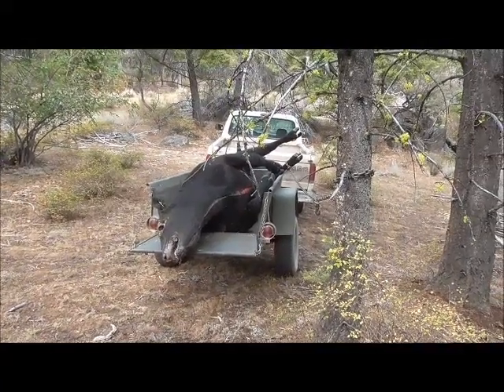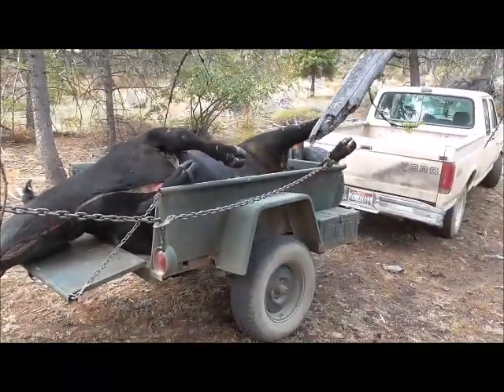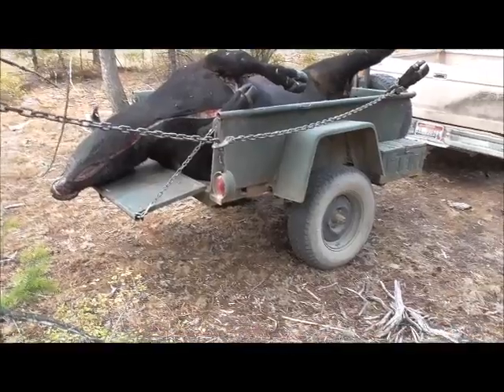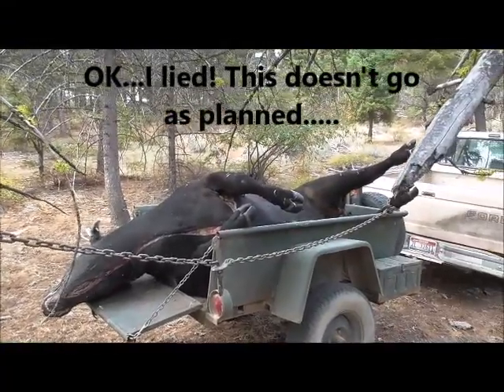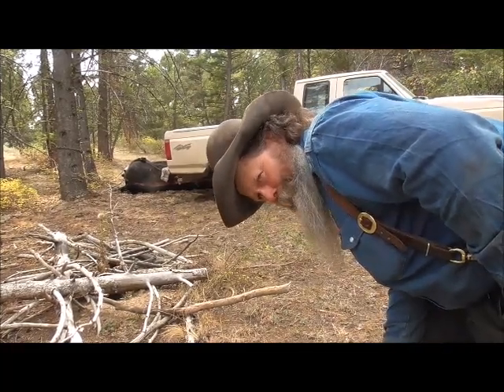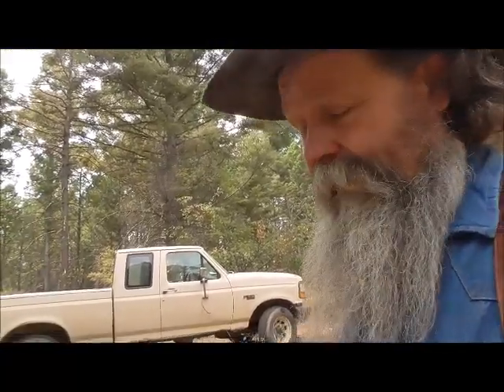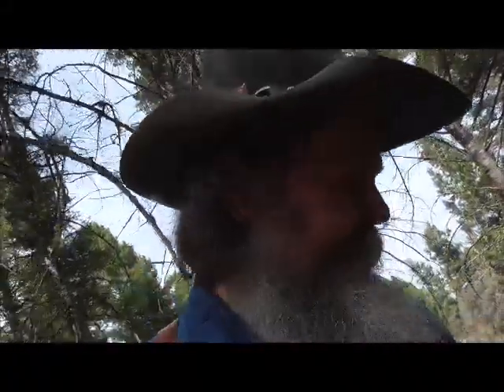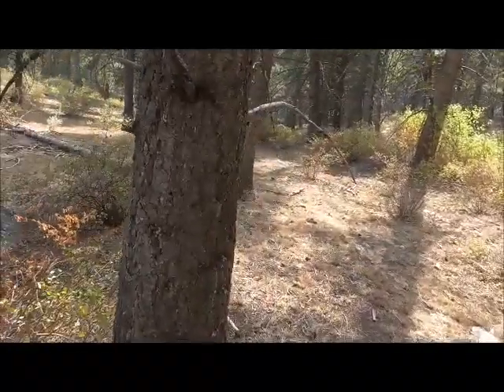Skinning a Rotten Bull for Bear Bait! YUK!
Fall bear season is here. In Idaho Mammals used as bait have to be skinned. sometimes that is not easy to do.